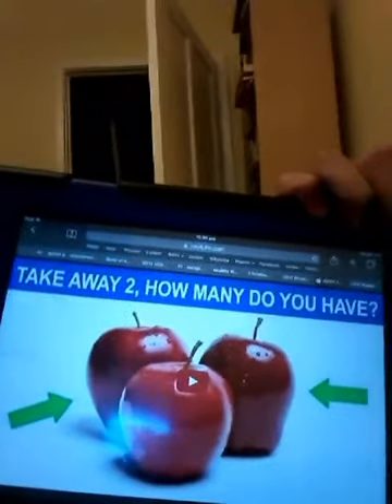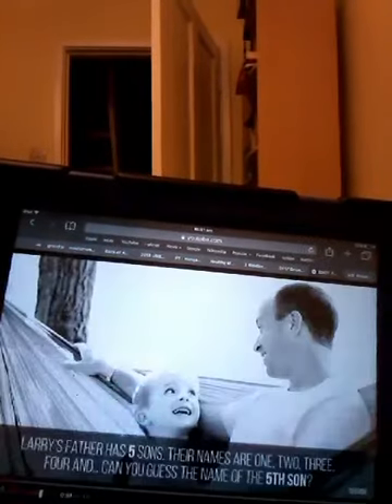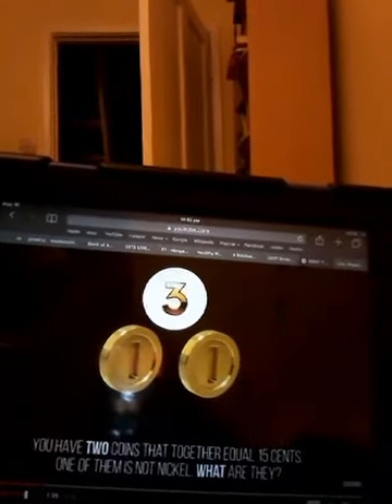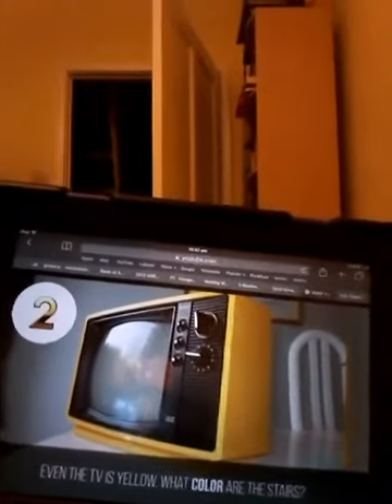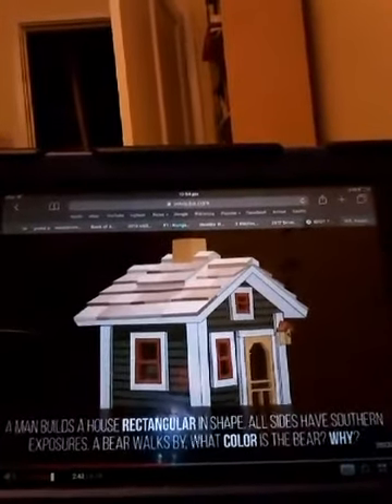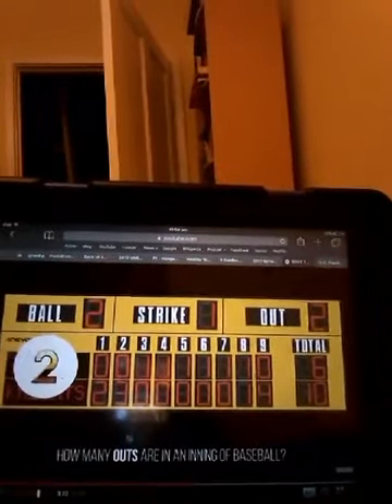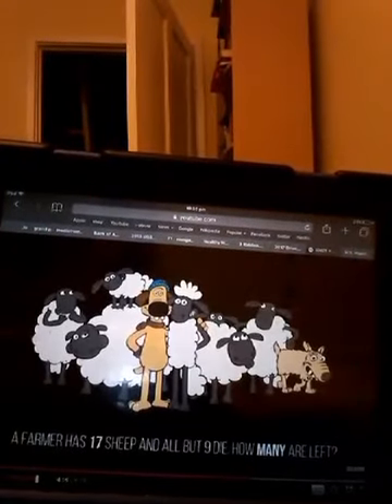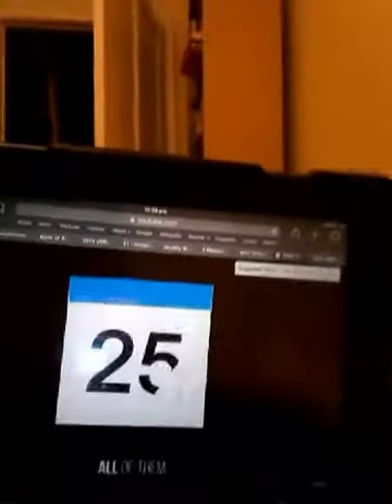Reacting to an Idiot Test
I scored 18 questions correct myself.